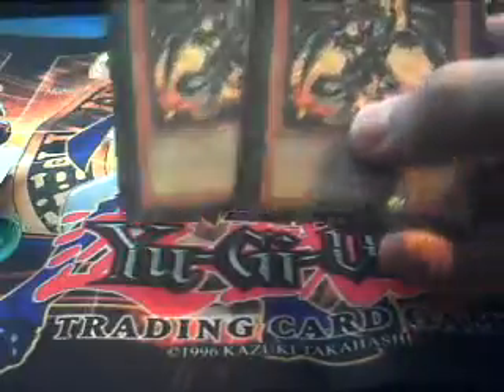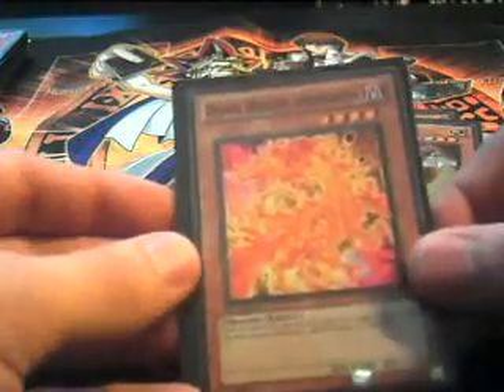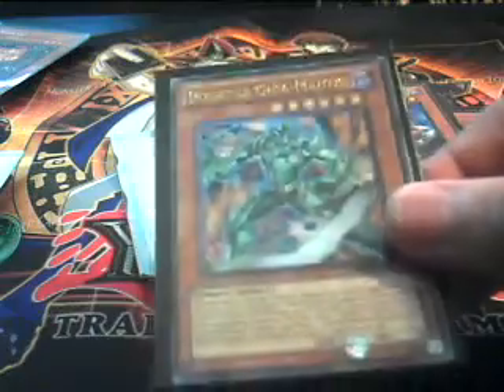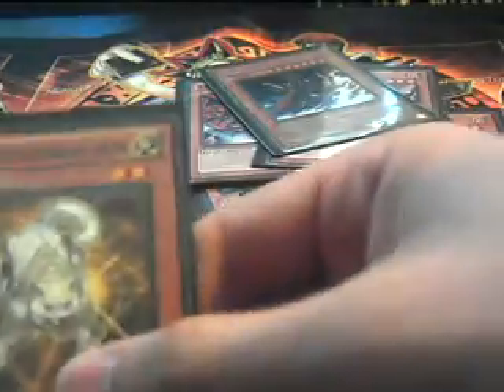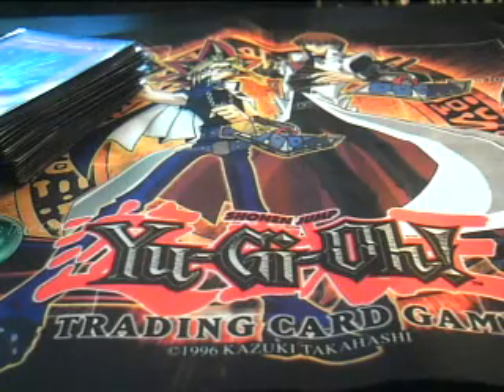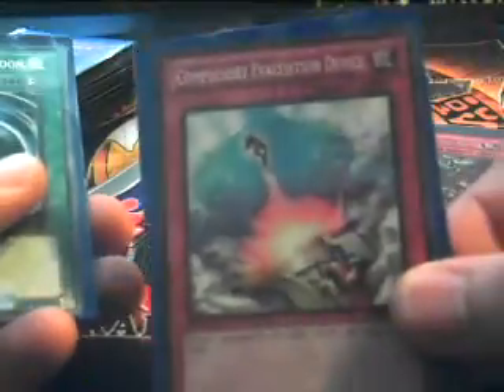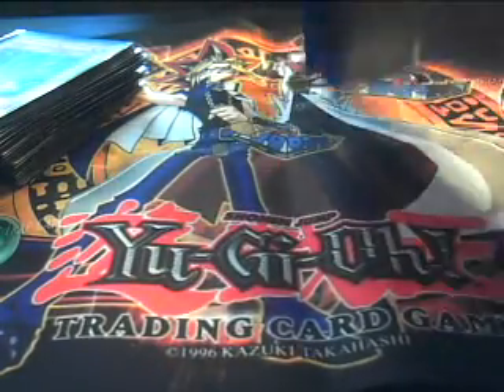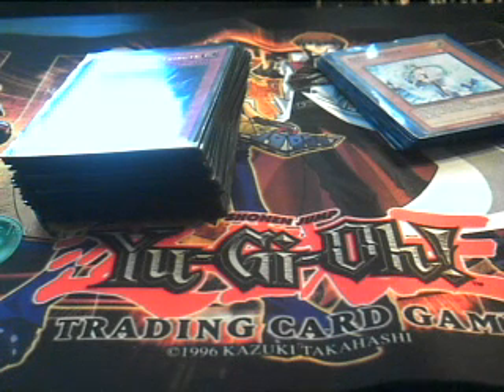Chaos Inzektor Dragon Hybrid Deck Profile YuGiOh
This deck is a mixture of the main inzektor engine and the main Chaos Dragon engine, these two archetypes work quite well with each other!